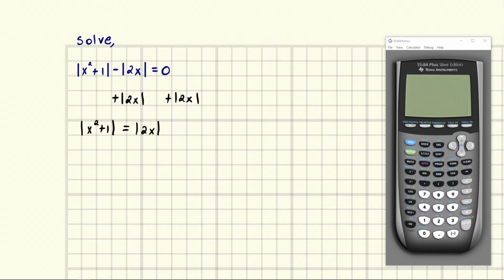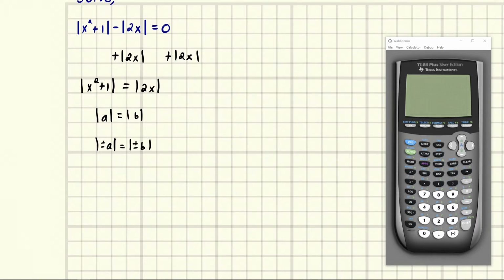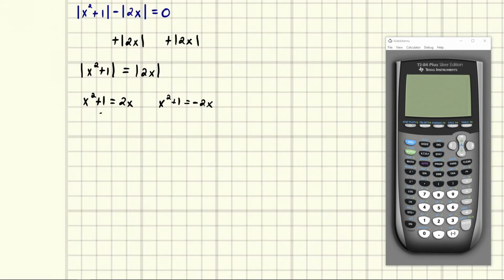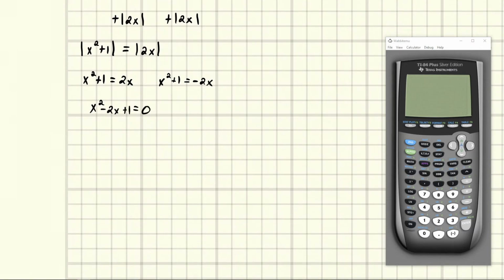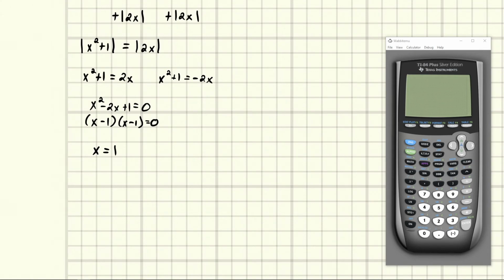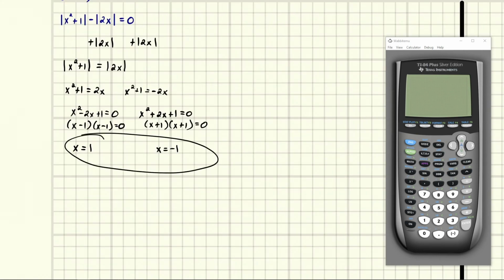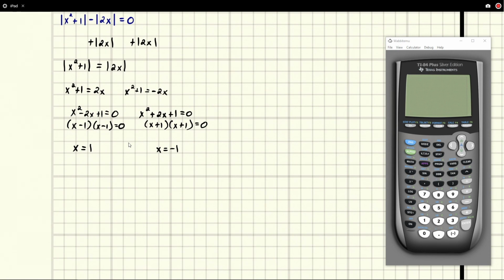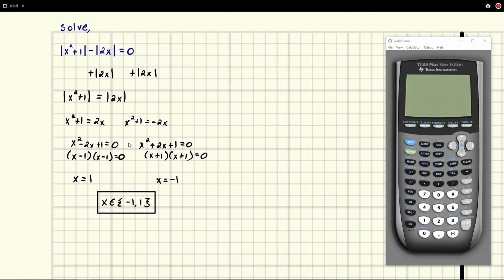Solve the absolute value equation with multiple absolute values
Solve |x^2+1|-|2x|=0

Time Stamps
0:00 Intro
0:08 Get each absolute value on each side
0:42 Split the equation up
1:44 Solve
3:02 Check
3:32 Write the solution set
3:48 Outro